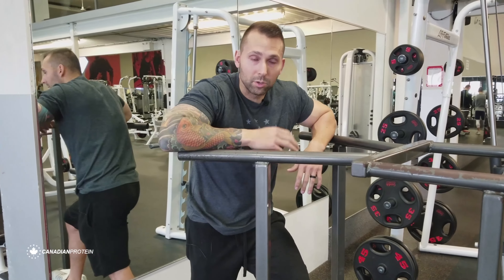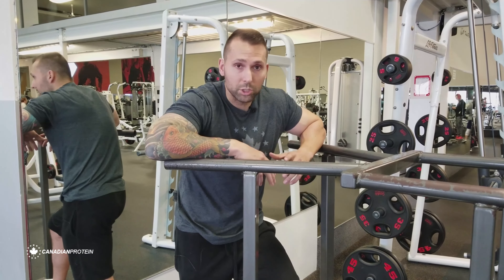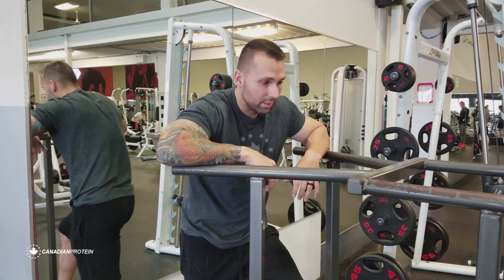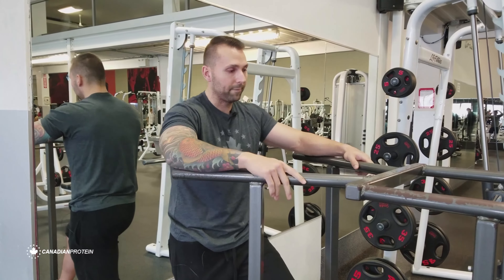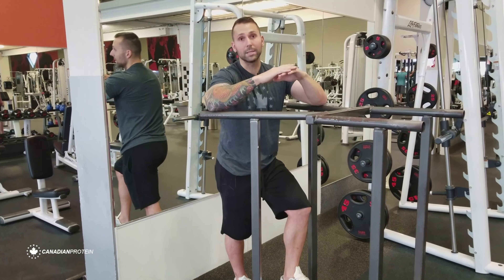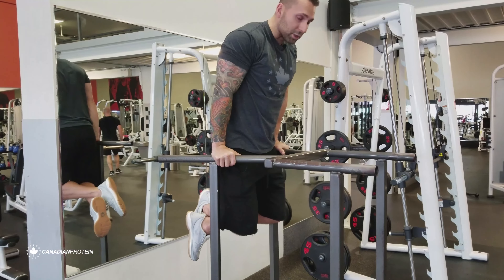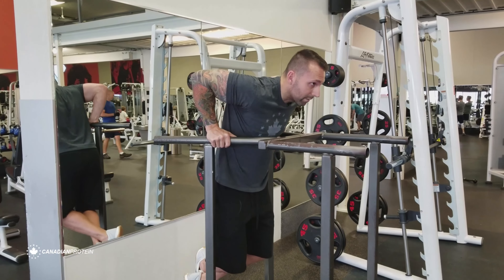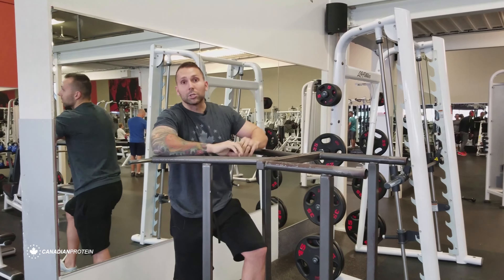How to do Tricep Dips: Proper Tricep Dip Form with Shawn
In this video, Canadian Protein athlete Shawn takes you through his tips and tricks of how to properly execute the tricep dip exercise. Shawn explains and demonstrates proper form, hand position, dipping techniques and tips from his personal experience.